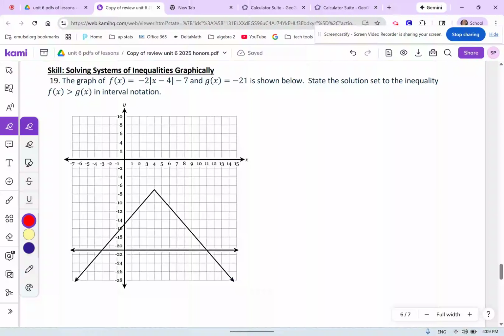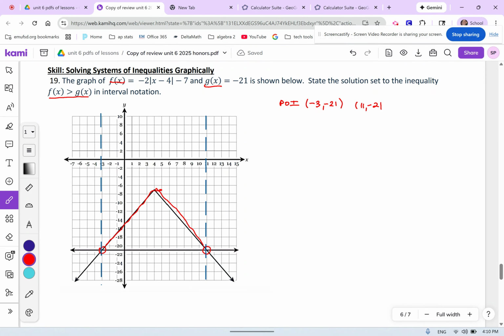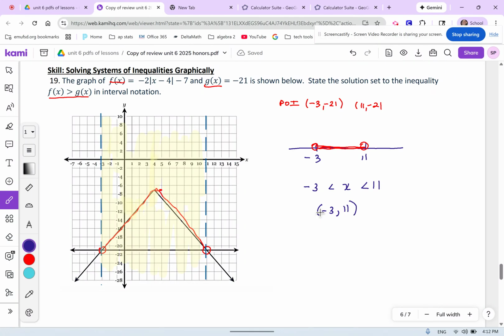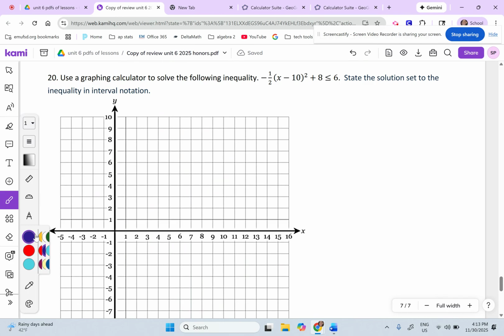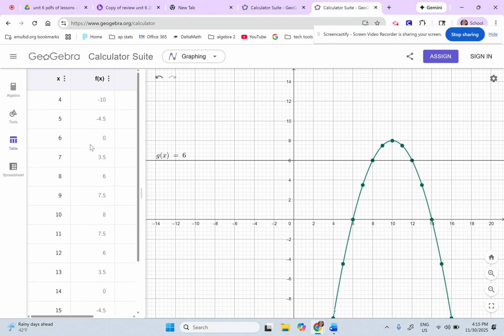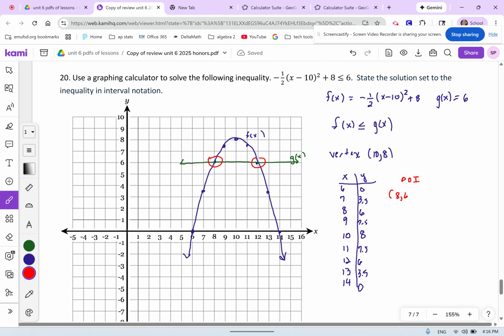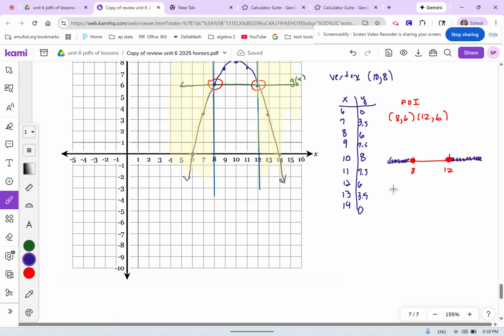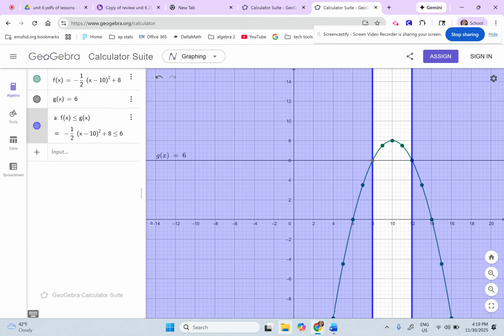A2 Unit 6 review sheet 2025 Solving systems of inequalities graphically